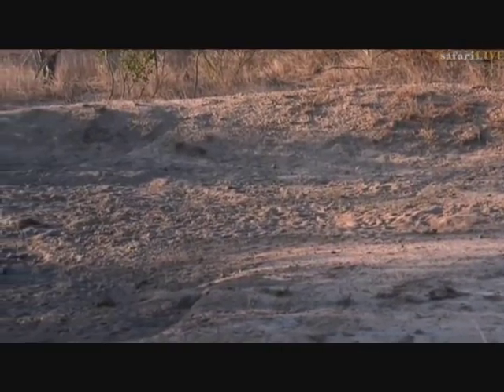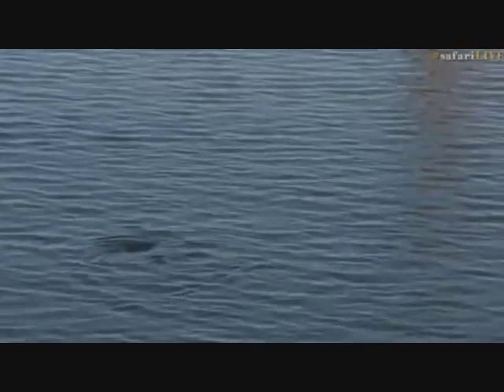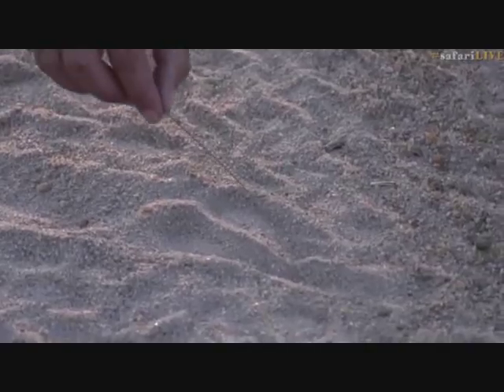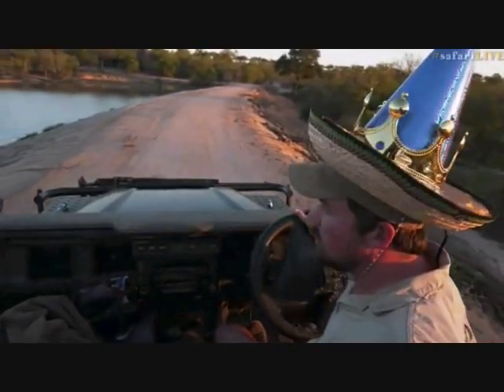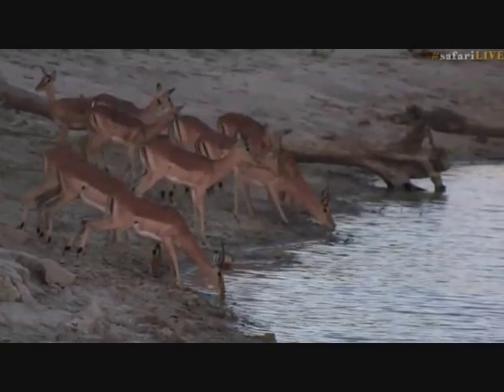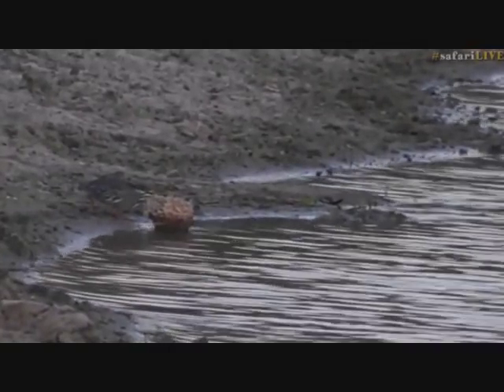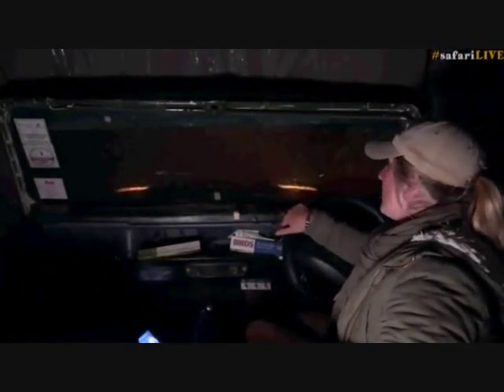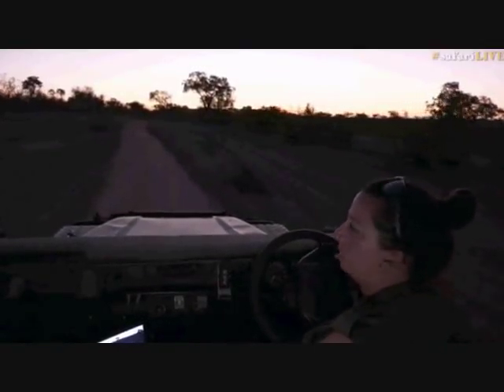Pt 2 Safari Live's Sunset Safari Drive at 5:30 PM on Nov 05, 2017